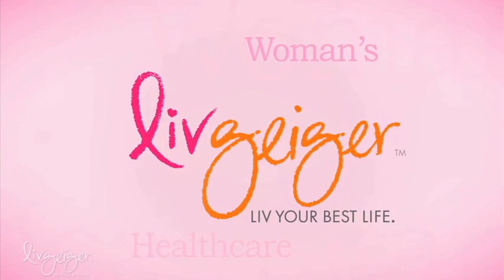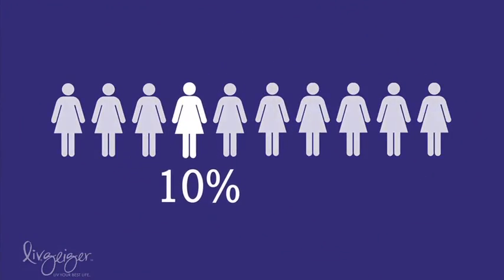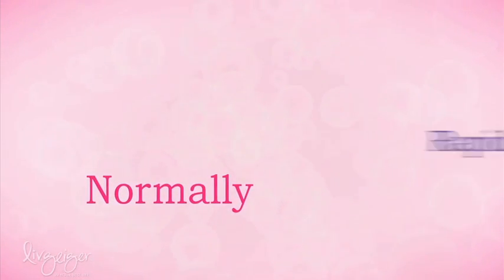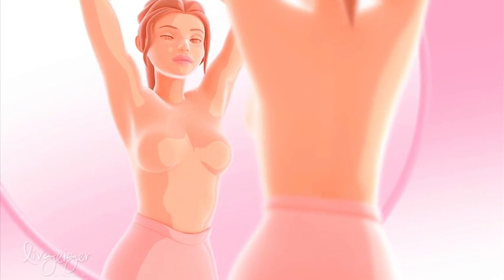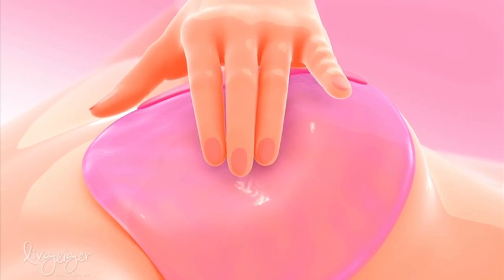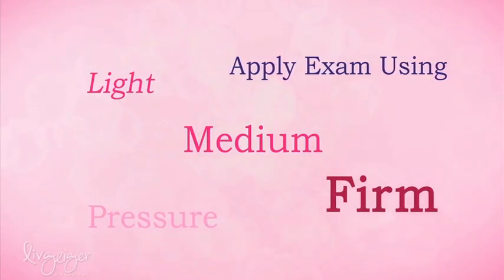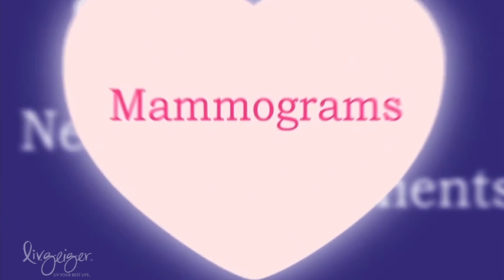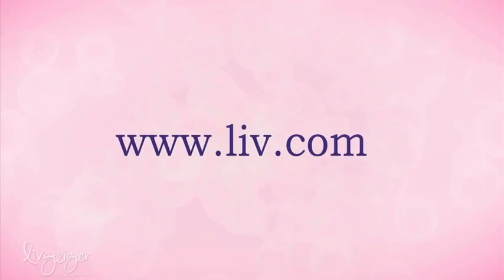How to Liv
The Liv is a FDA Cleared Class II Medical Device endorsed and co-developed by Olivia Newton-John to assist women and increase the effectiveness of breast self-exams.  In this video, the proper way to use Liv in conjunction with home breast exams is explained.  For more information on The Liv, contact Linda Sheeran Promotions